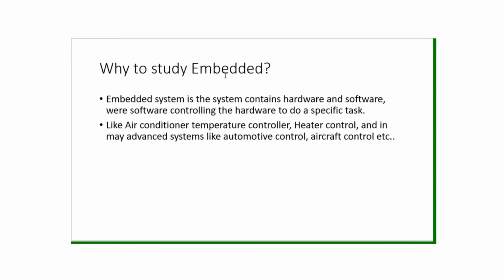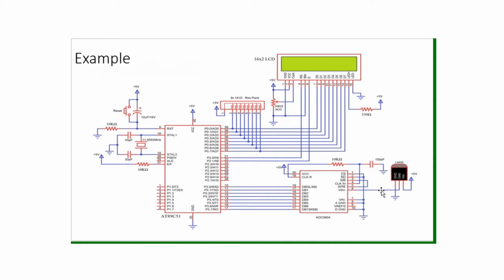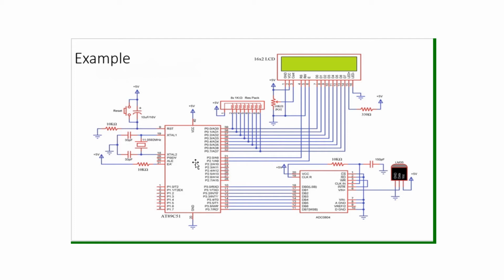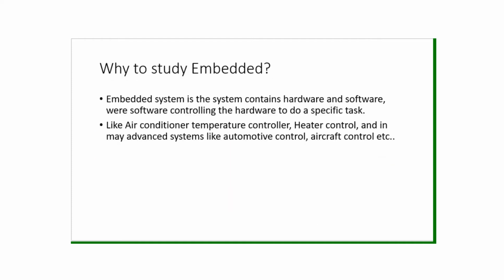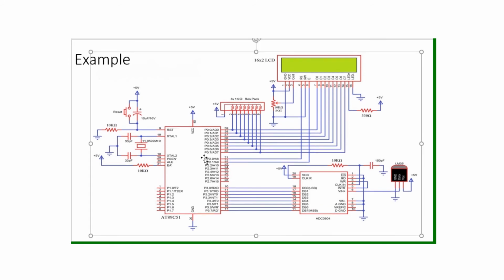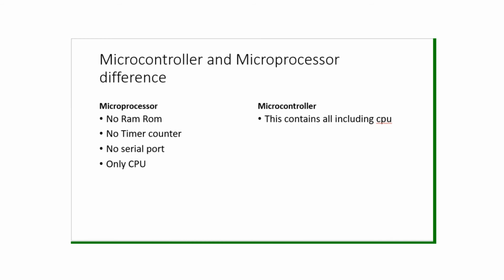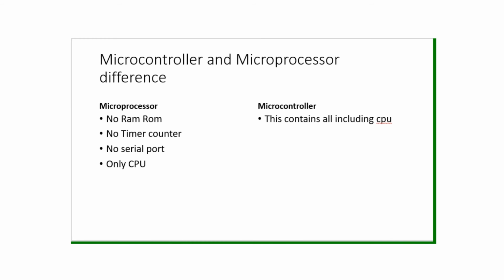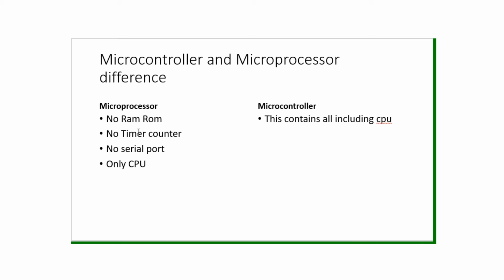Embedded Programming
Course on Embedded Systems, Embedded Programming, 8 bit microcontroller.